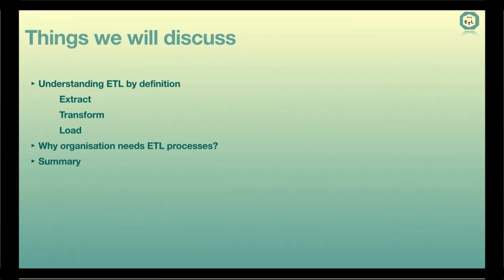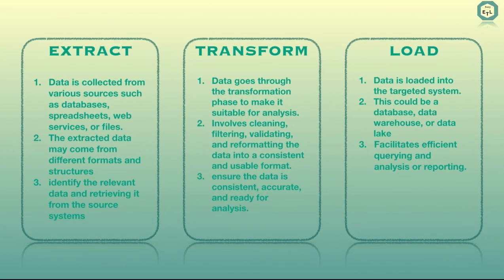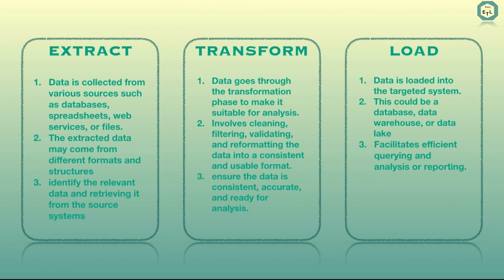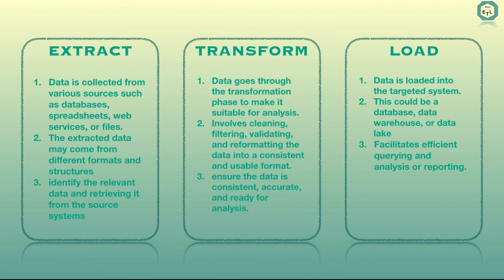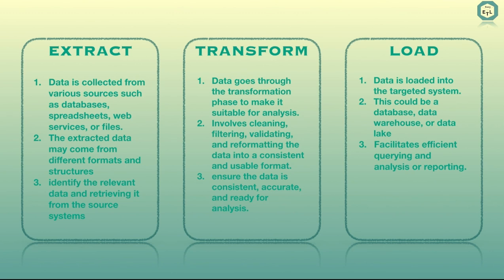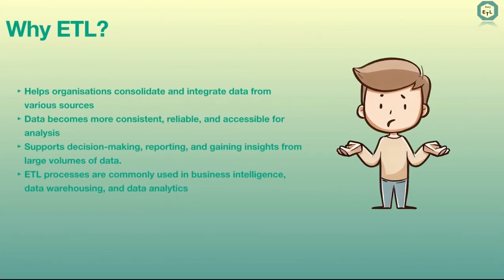What is ETL: Extract, Transform and Load ?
"Unlocking the Power of Data: Exploring ETL - Extract, Transform, Load!"

This video explains you fundamentals of ETL - Extract, Transform and Load

We'll start by explaining the core concepts of ETL and why it's crucial in today's data-driven landscape. You'll learn how ETL helps organizations collect, clean, and prepare data for analysis and decision-making.

Throughout the video, we'll break down each step of the ETL process, from extracting data from various sources to transforming it into valuable insights, and finally, loading it into a database or data warehouse.